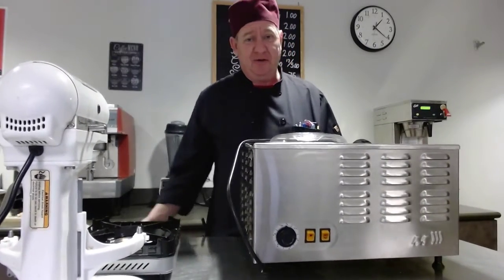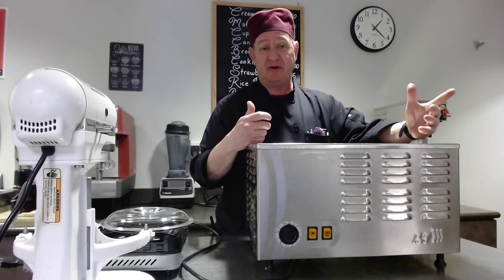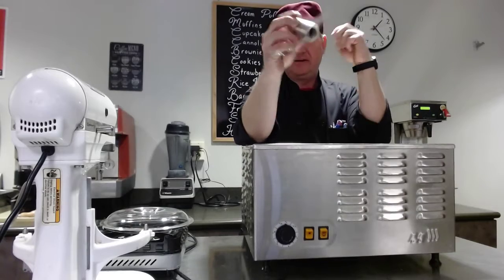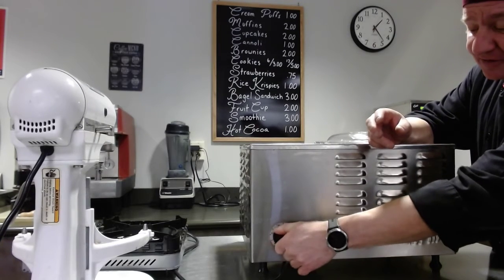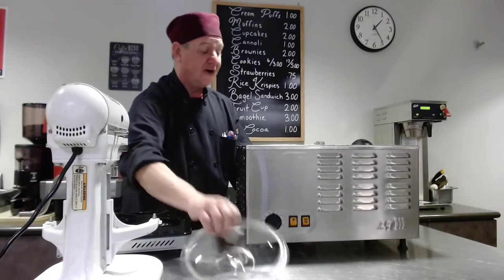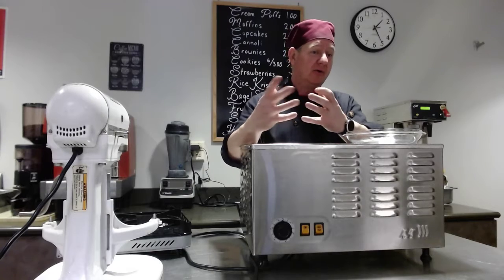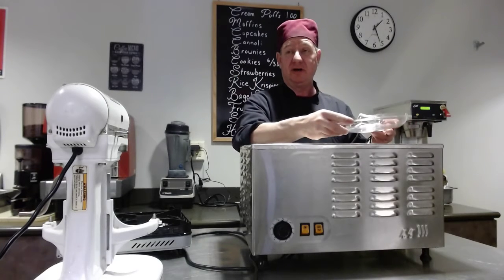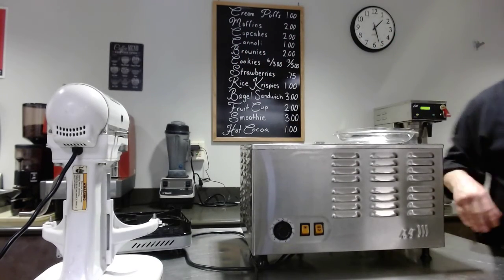Ice cream machine operation